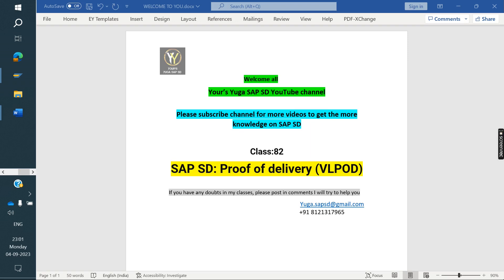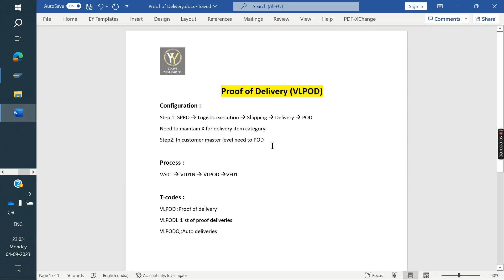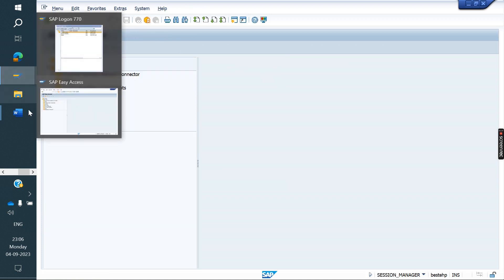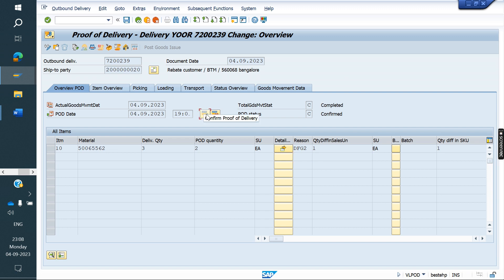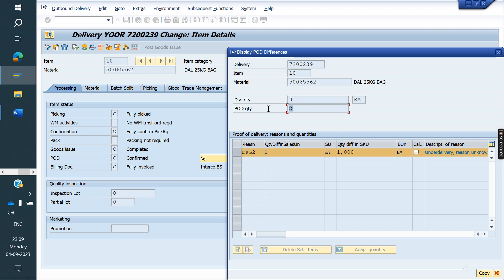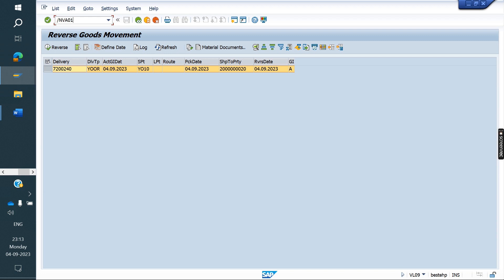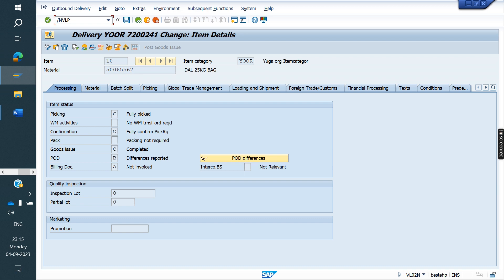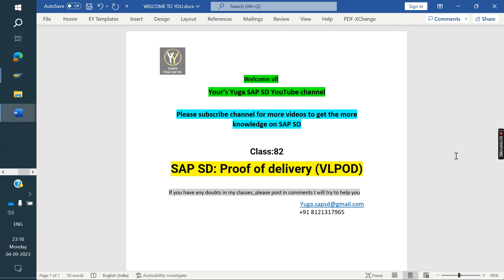SAP SD: Class 82: Proof of delivery (VLPOD) || Your's Yuga SAP SD